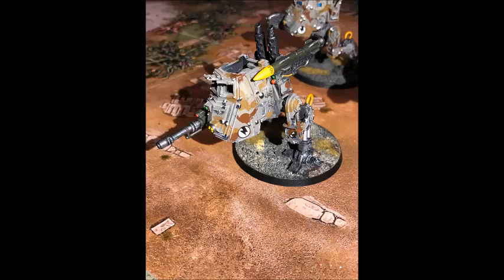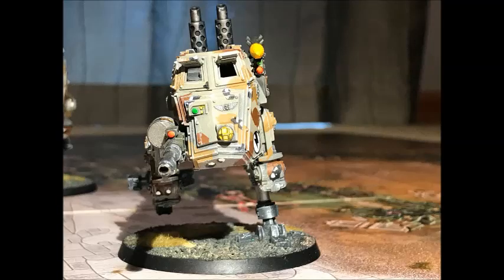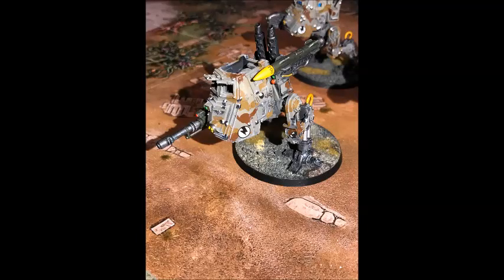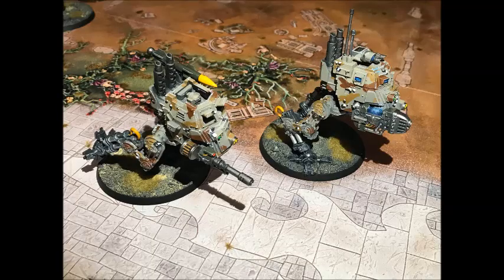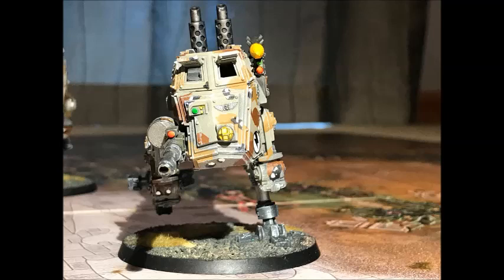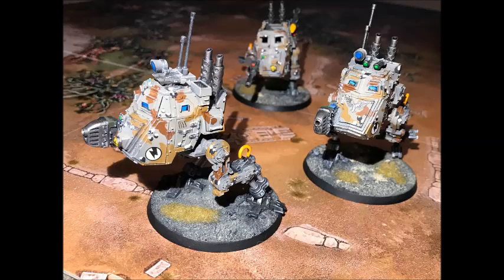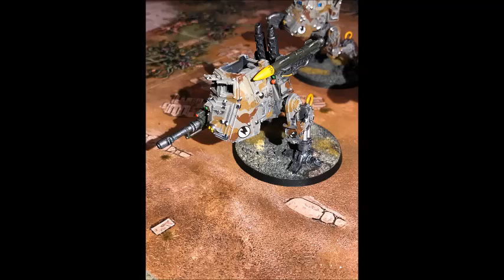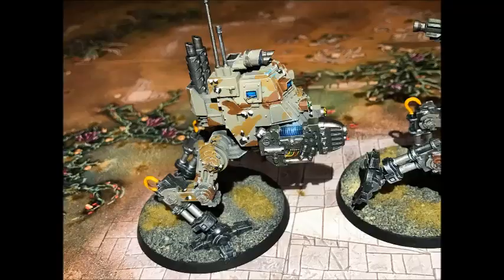How to "Ambush" on the First Turn With Genestealer Cult! - Warhammer 40,000